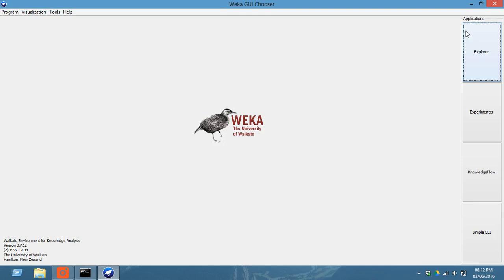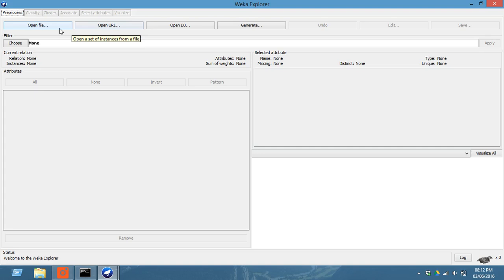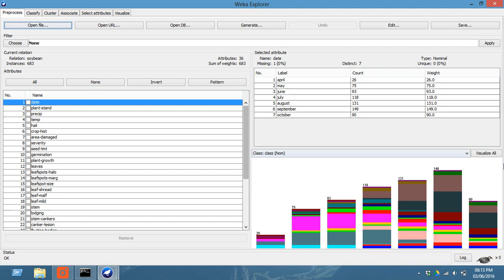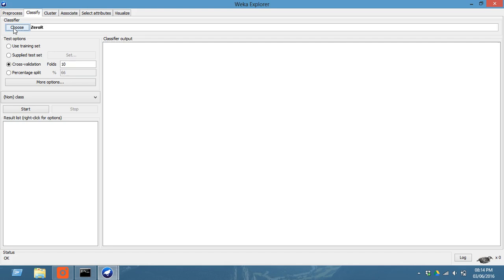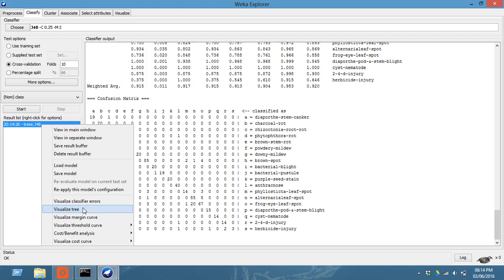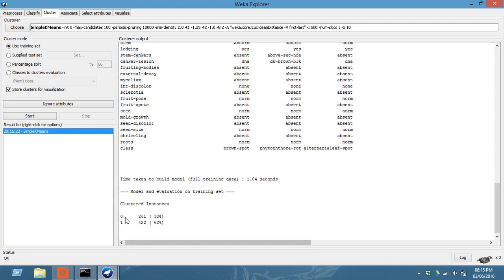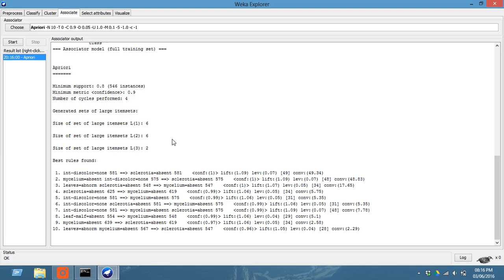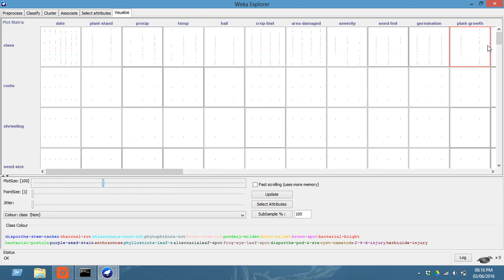How to use WEKA software for data mining tasks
WEKA is tried and tested open-source machine learning software that can be accessed through a graphical user interface, standard terminal applications, or a Java API.